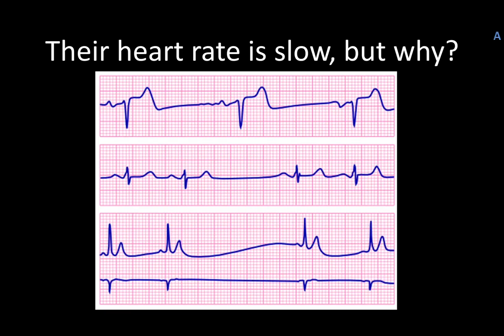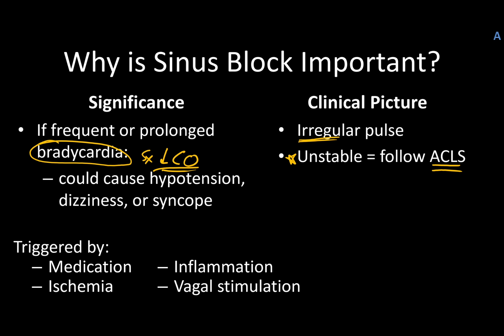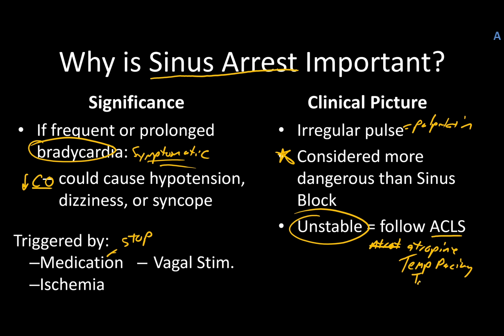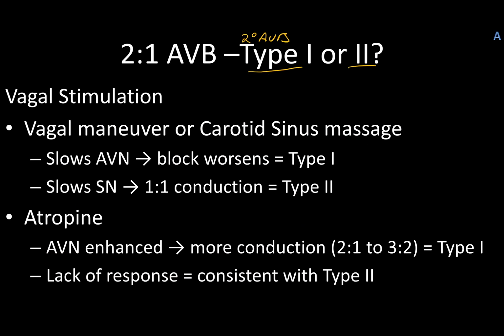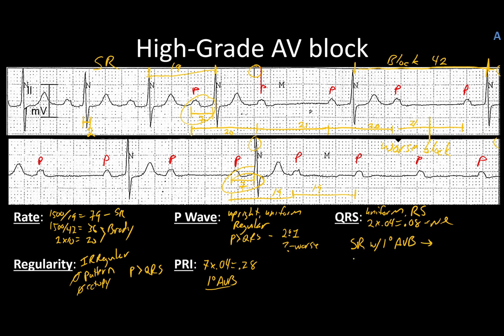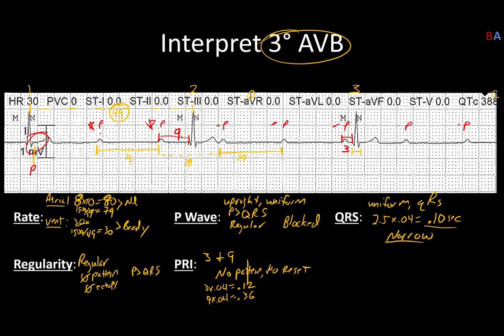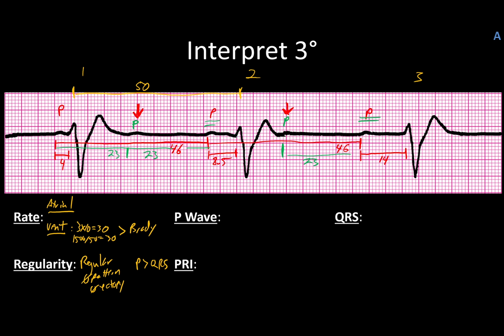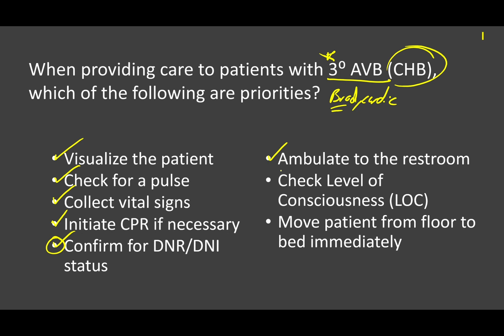Advanced Arrhythmia: Heart Blocks Lesson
0:00 Heart Blocks Intro
0:54 Their heart rate is slow, but why? (ECG Strip: Sinus Brady)
2:04 Their heart rate is slow, but why? (ECG Strips: Sinus Block vs Sinus Arrest)
5:19 Mechanism of Sinus (Exit) Block
6:48 Sinus Block Rules
7:49 ECG Strip: SR with Sinus Block
11:13 Why is Sinus Block Important?
13:55 Mechanism of Sinus Arrest (Pause)
16:11 Sinus Arrest Rules
17:03 ECG Strip: SR with Sinus Arrest
20:50 Why is Sinus Arrest Important?
23:11 Knowledge Check 1
24:28 Atrioventricular (AV) Blocks (list -advanced)
26:45 Knowledge Check 2
27:55 ECG Strip: Introduction to Blocked P waves (advanced)
28:56 ECG Strip: 2° AVB Type II with Prolonged PRI
31:56 2:1 AVB -Type I or II? (differentiation)
33:04 2:1 AVB -Type I or II? (vagal stimulation)
35:00 2:1 AVB -Type I or II? (atropine)
36:26 ECG Strip: High-Grade AV Block
44:49 Knowledge Check 3
46:04 Monitor Knowledge Check 4
47:25 3° AVB Rules (advanced)
50:12 ECG Strip: 3° AVB w/o Escape Rhythm (a.k.a. Ventricular Standstill) (example 1)
54:01 ECG Strip: 3° AVB w/Junctional Escape (advanced, example 2)
56:49 ECG Strip 3° AVB w/Ventricular Escape (advanced, example 3)
1:00:06 ECG Strip 3° AVB w/Ventricular Escape (full interpretation, example 4)
1:09:32 Why is 3° AVB Important? (refresher)
1:13:43 Knowledge Check 5
1:14:36 Knowledge Check 6